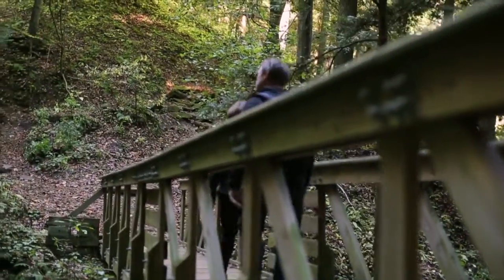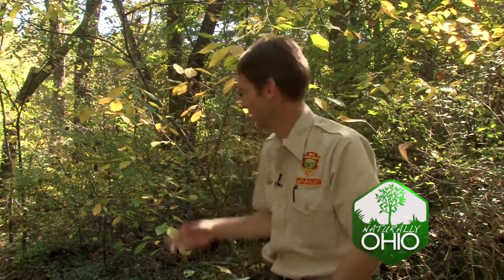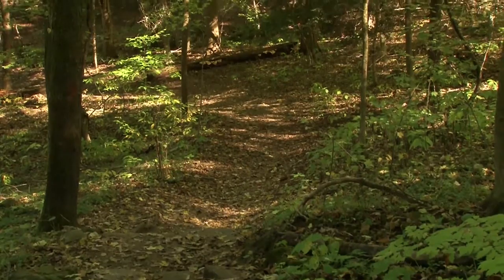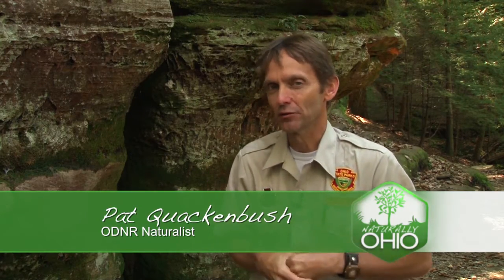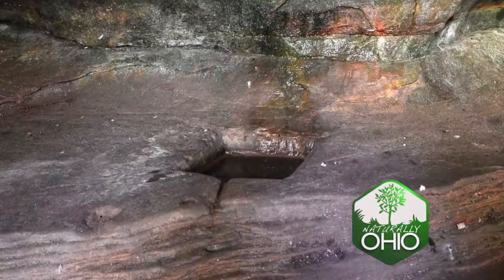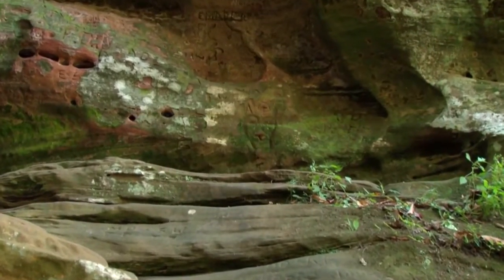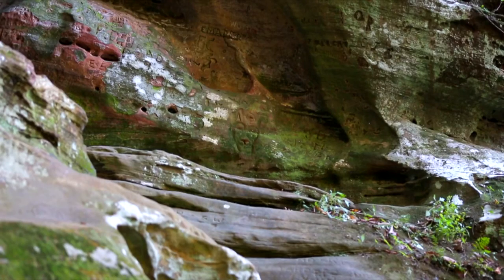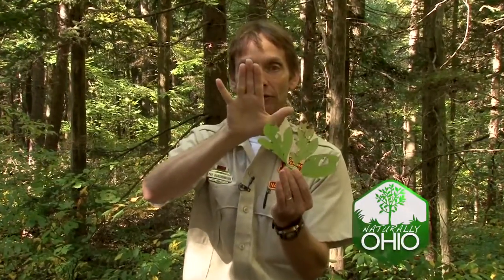Naturally Ohio - Rock House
Carved out of blackhand sandstone, deep in a gorge, sits the Rock House at Hocking Hills. The park holds rich history and a wide variety of flora and fauna. At 200 feet long, Rock House is the longest natural tunnel in the state.

Common folklore credits the location as a shelter for robbers, bootleggers and horse thieves, but its story began long before the 1800s. Native Americans used this location and their remnants can still be seen today.

Join ODNR Naturalist Pat Quackenbush as he points out some of the natural history and foliage unique to this region of the state.

Hocking Hills provides a variety of recreational opportunities in a splendid natural setting. The 2,356-acre park has towering cliffs, waterfalls and deep hemlock-shaded gorges to serve hikers and naturalists alike.